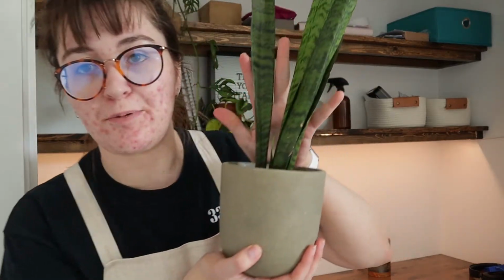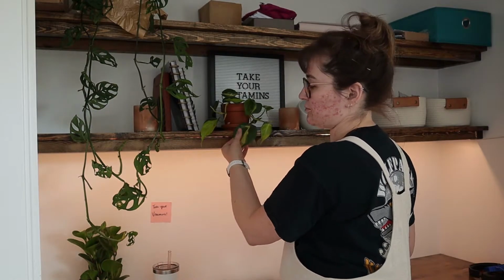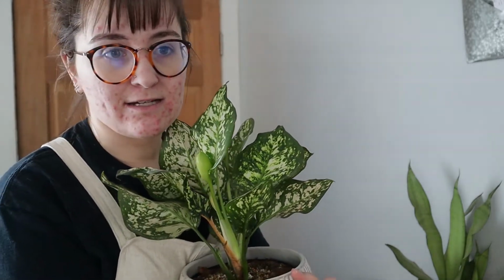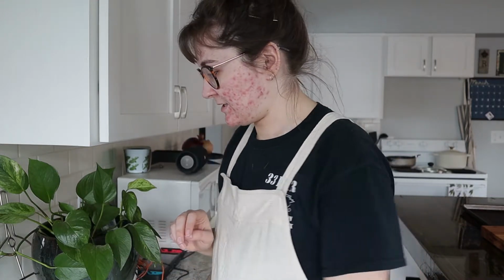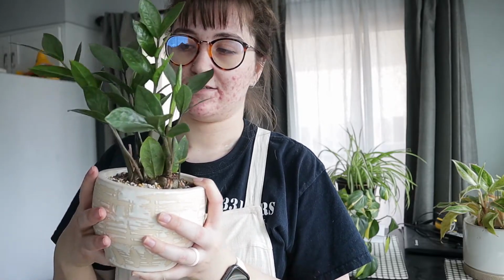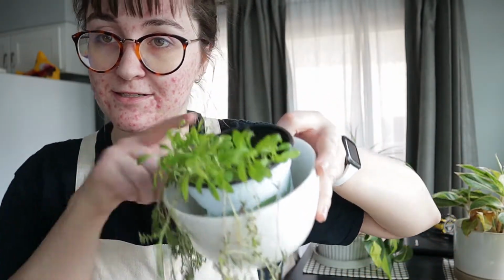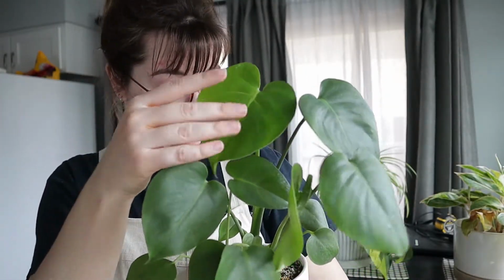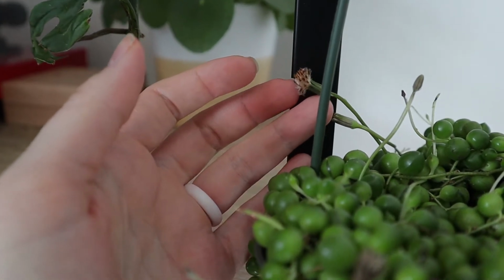PLANT TOUR: relaxing and talking about plants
I have been spending more time with my plants because I have been home more. Enjoying geeking out about one of my favorite things!